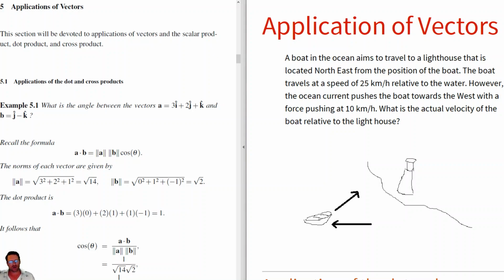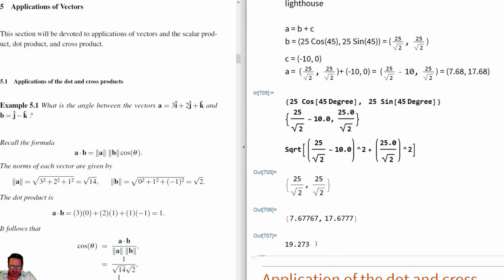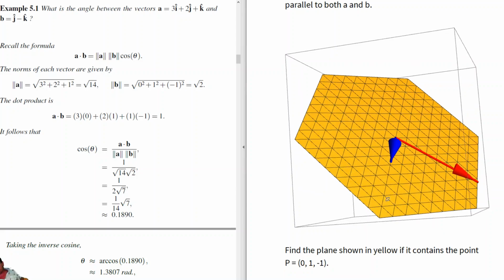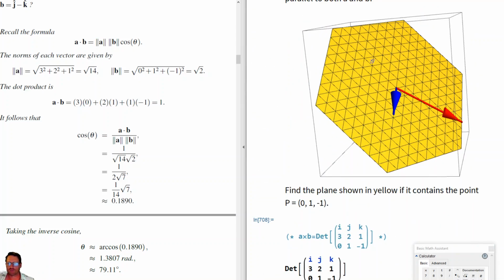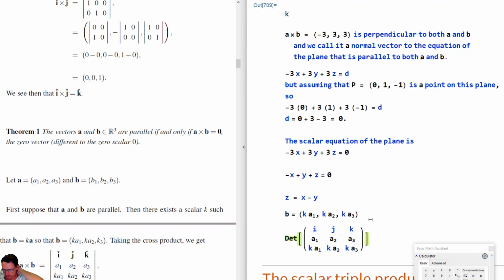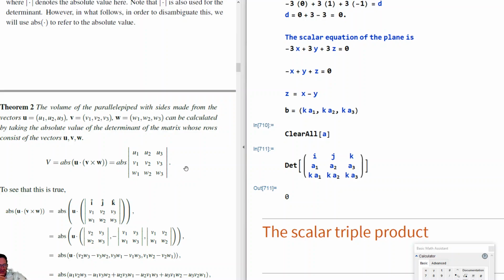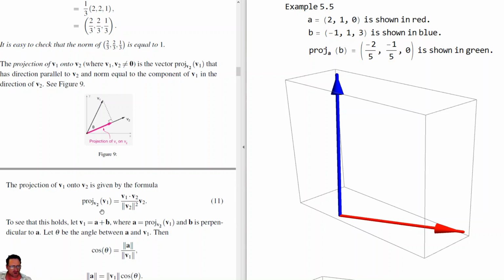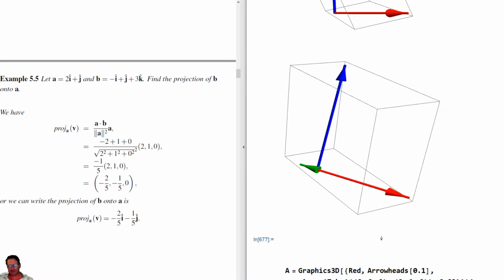Introductory Mathematics and Elementary Linear Algebra Lecture 4 - Dot Product, Cross Product, Norm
In this lecture we will study applications of vectors that include the dot product, the cross product, and the norm of a vector.